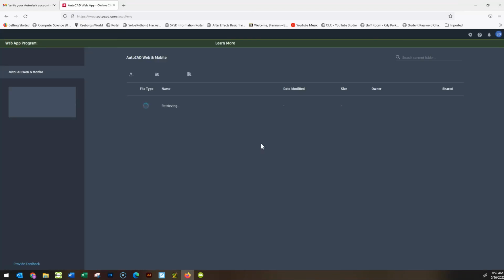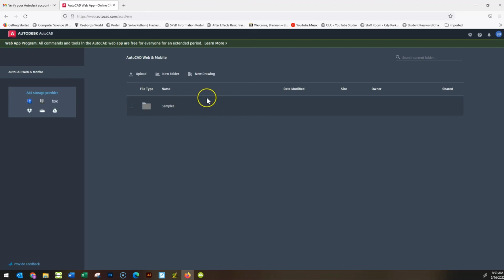DFT10 :: Setting Up Your Free AutoCAD Account